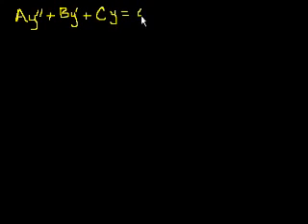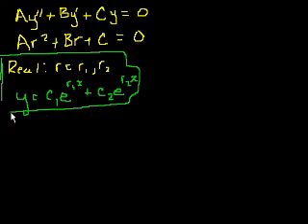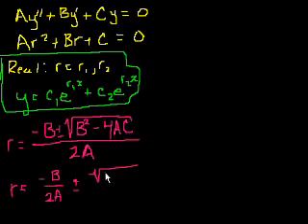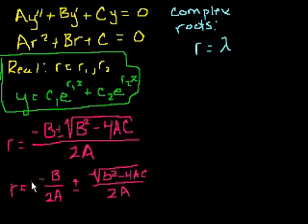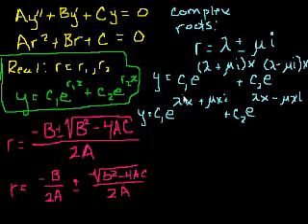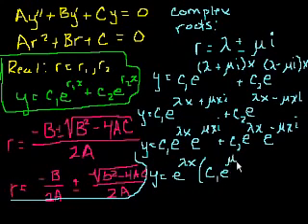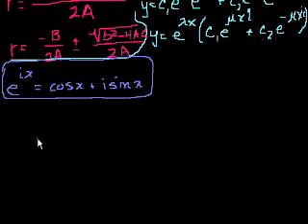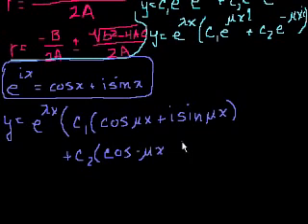Complex roots of the characteristic equations 1